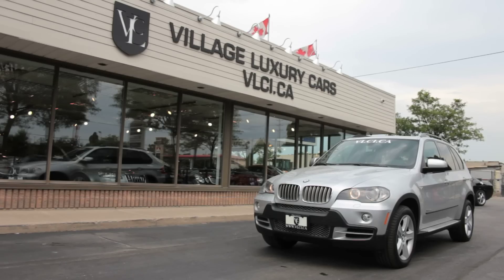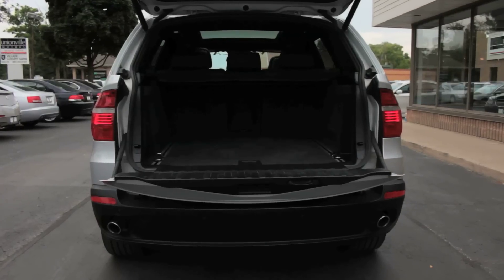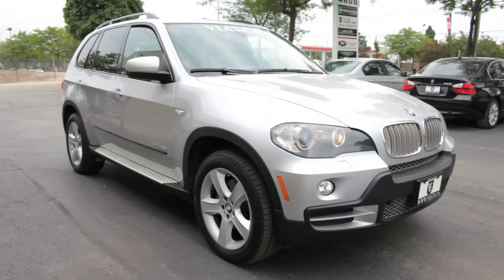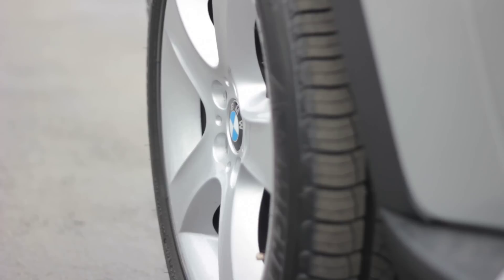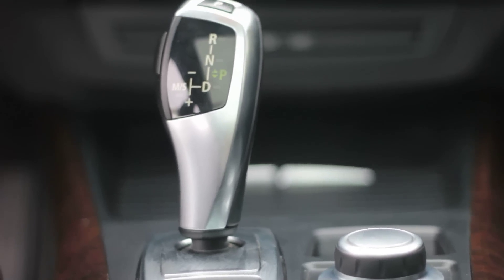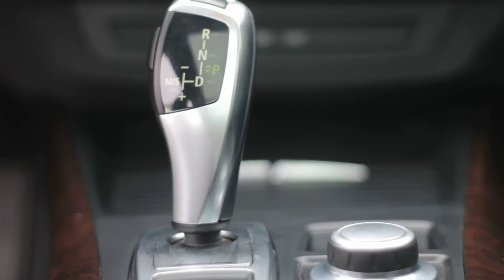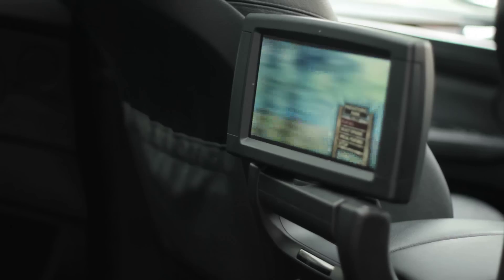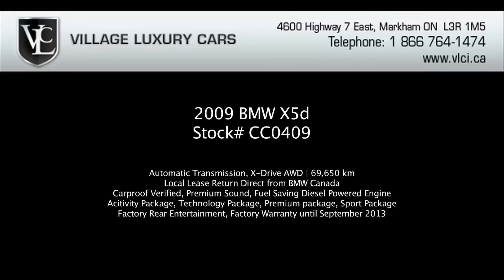2009 BMW X5d - Village Luxury Cars Markham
2009 BMW X5d
Stock# CC0409

Automatic Transmission, X-Drive AWD | 69,650 km
Local Lease Return Direct from BMW Canada
Carproof Verified, Premium Sound, Fuel Saving Diesel Powered Engine
Acitivity Package, Technology Package, Premium package, Sport Package
Factory Rear Entertainment, Factory Warranty until September 2013
Priced to sell at $45,888. Taxes and license extra.

Village Luxury Cars is Unionville, Markham & York Region's premiere used car dealer for late model pre-owned inventory, consisting of all makes and models of used cars, truck, SUVs and minivans, with an emphasis on quality imports and luxury cars. At Village Luxury Cars we've modeled our process after, BMW Certified Series, Audi Assured and Audi Certified Preowned, Mercedes Benz Certified, Mercedes Benz Star Certified and Porsche Approved programs. We include only the finest vehicles in our exclusive inventory; all are fully inspected, and come with CarProof vehicle history reports on request.